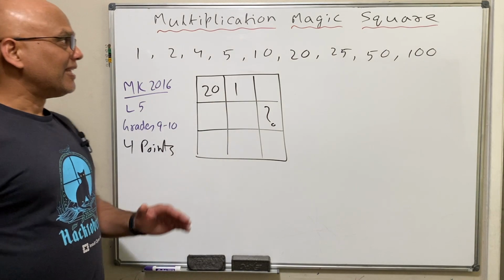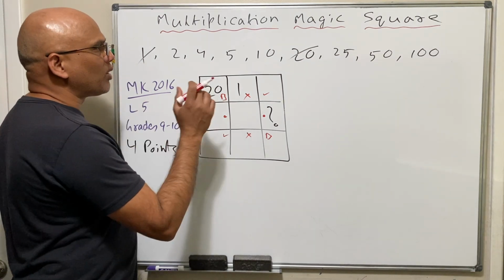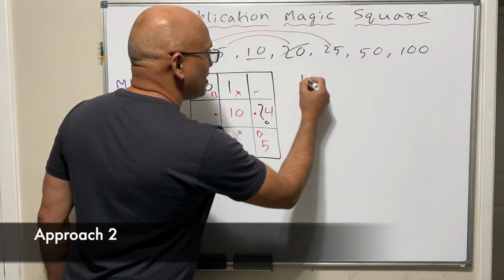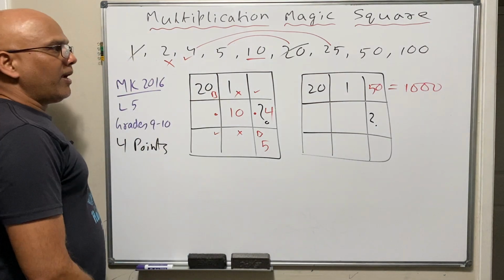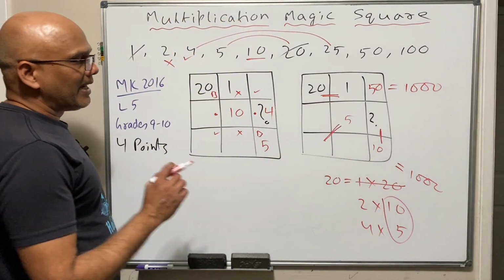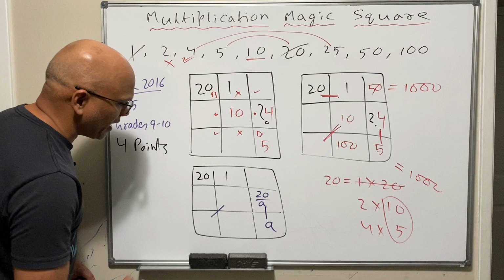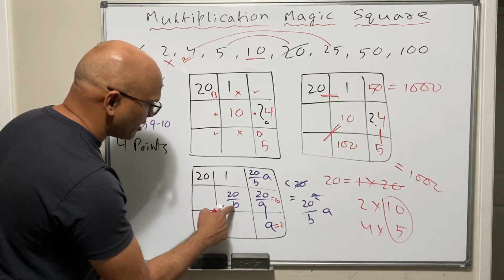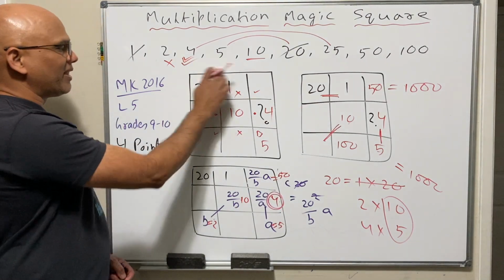[ Math Kangaroo ] A Multiplication Magic Square Problem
Math Kangaroo 2016, L5 (Grades 9-10, Q15)

Jilly makes up a multiplication magic square using the numbers 1, 2, 4, 5, 10, 20, 25, 50 and 100. The products of the numbers in each row, column and diagonal should be equal. In the diagram it can be seen how she has started. Which number goes into the cell with the question mark?

00:44 Approach 1 (Easiest)
02:22 Approach 2
05:55 Approach 3

At boo9 we provide FREE weekly practice questions for various tests.